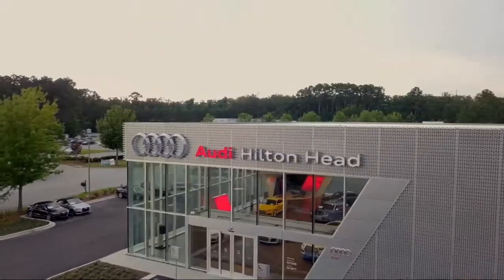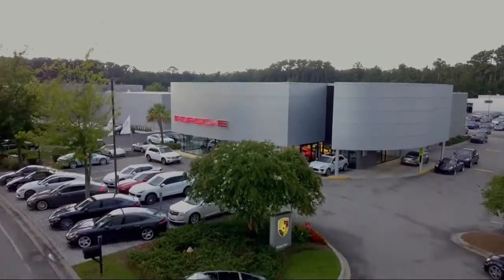2008 Toyota Matrix XR 5d Hatchback Savannah Hilton Head Beaufort Bluffton Pooler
2008 Toyota Matrix XR 5d Hatchback Stock Number: HT696862 Vin:2T1KR32EX8C696862.

51 Auto Mall Blvd Suite A